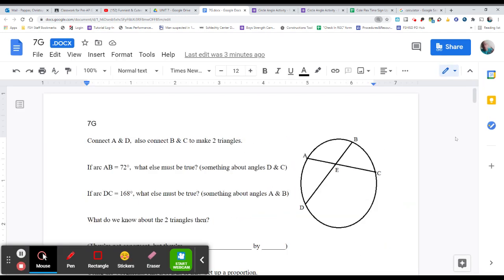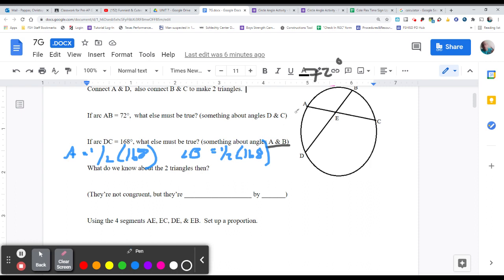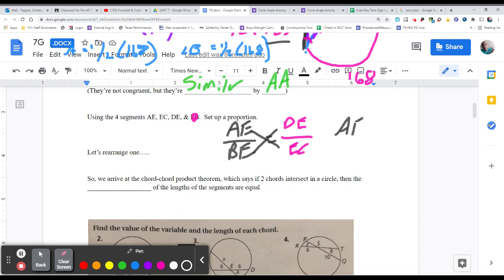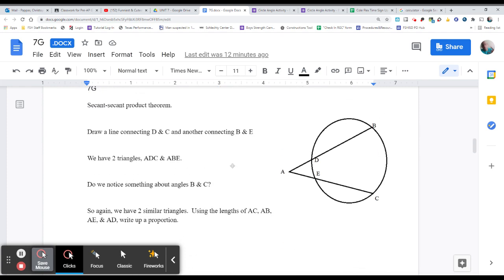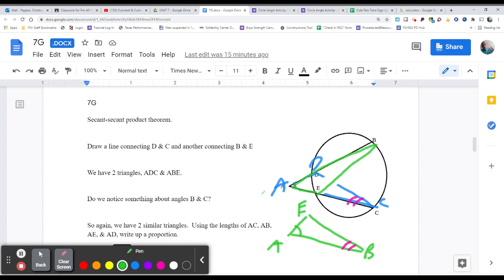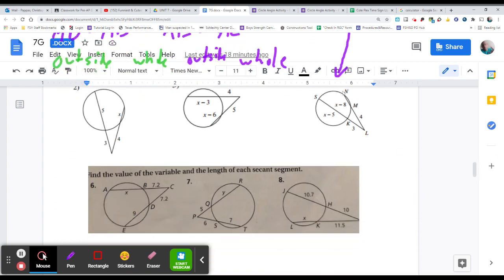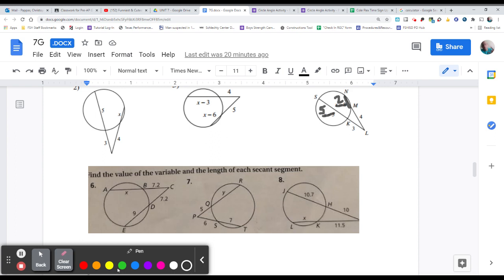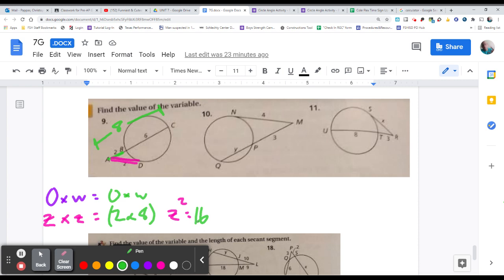7G Notes - Segment Relationships in Circles